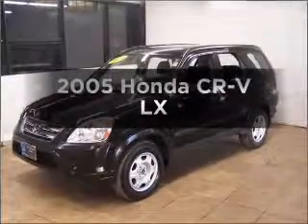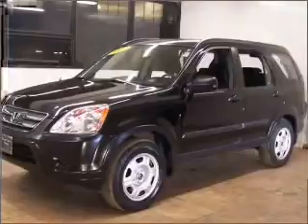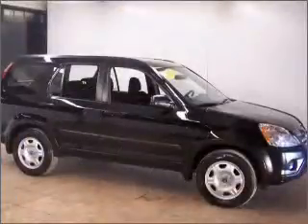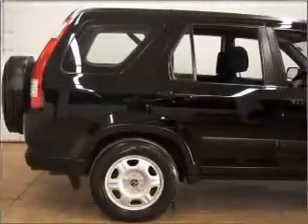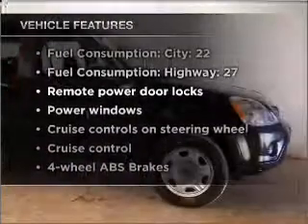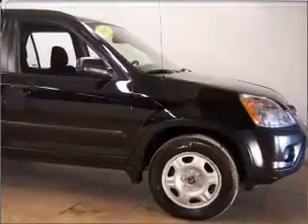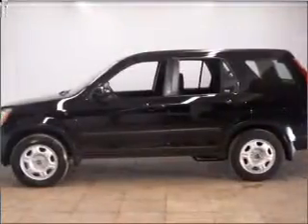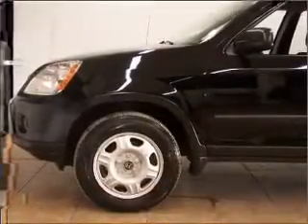2005 Honda CR-V - Chicago IL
Year: 2005
Make: Honda
Model: CR-V
Trim: LX
Engine: 2.4 liter inline 4 cylinder 16 valve
Transmission: 5-Speed Automatic
Color: Nighthawk Black Pearl
Mileage: 54749
Address:
1100 N. Clark St.